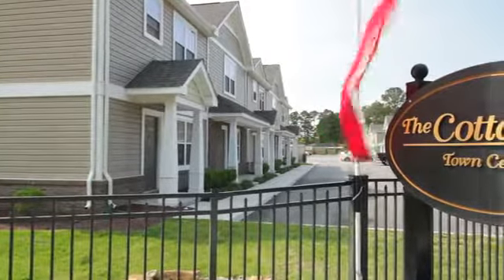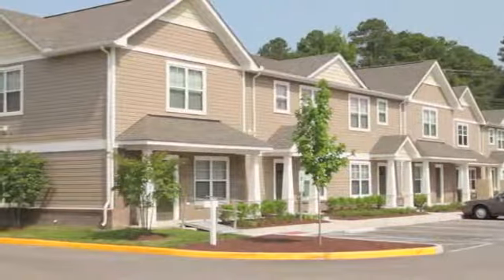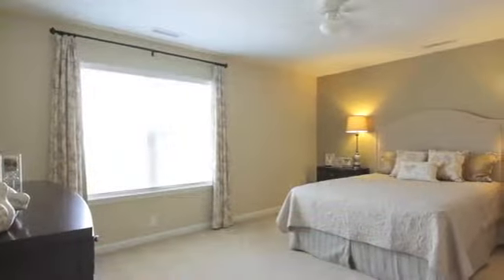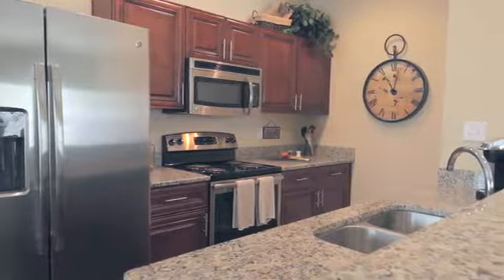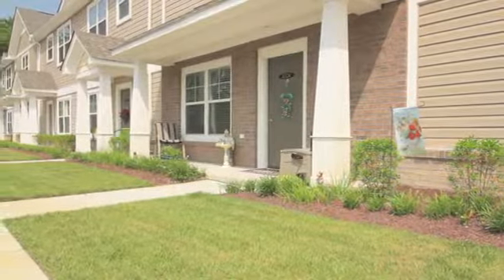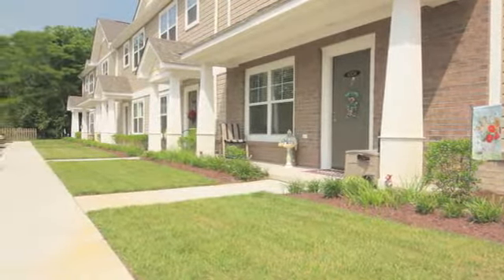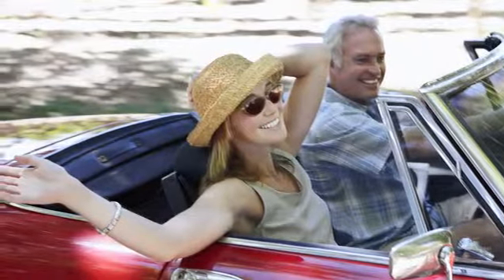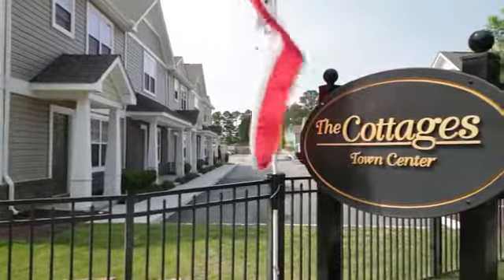The Cottages at Town Center Senior Housing in Virginia Beach, VA - After55.com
The Cottages at Town Center Senior Housing in Virginia Beach, VA - After55.com Availability, pricing and special promotions subject to change daily. The Cottages at Town Center offers 3 bedroom Apartments at 4373 Bonney Road Virginia Beach, VA